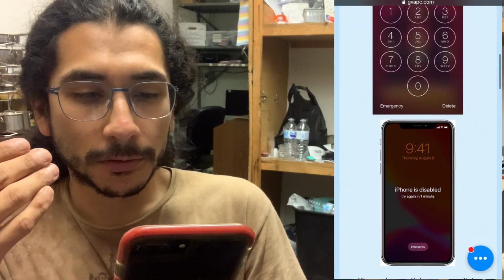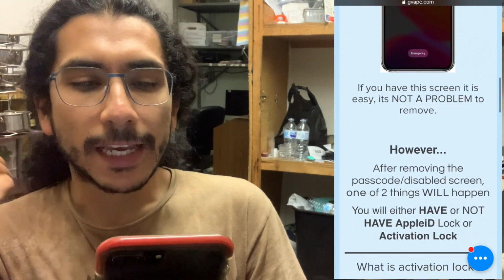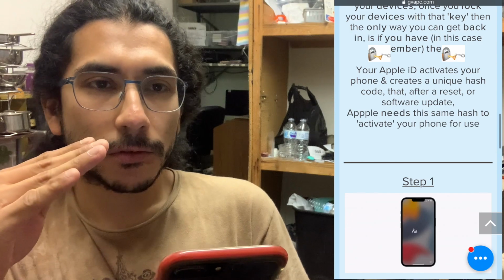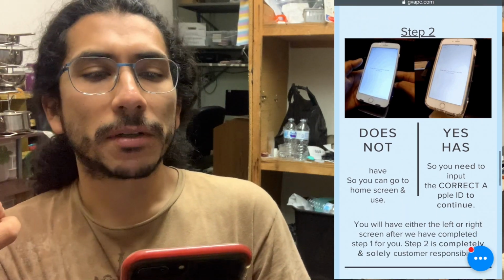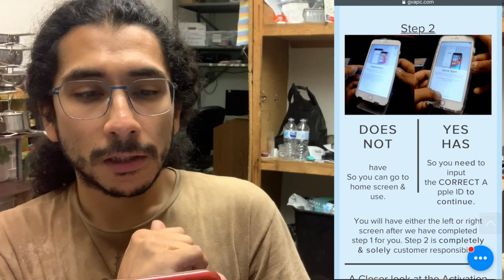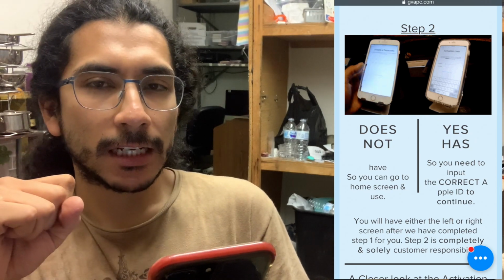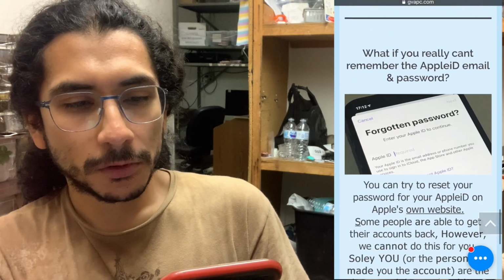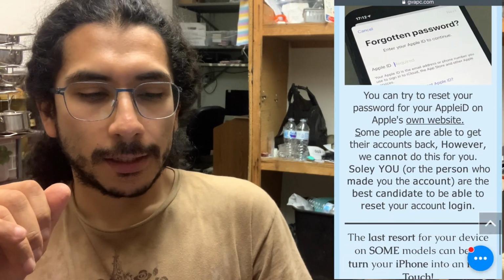A Small summary of what to expect when you reset your Apple iOS device iPhone, iPod or iPad.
Welcome to another video on where I go over what to expect after you reset or restore your iPhone. Some people think that when the iPhone is done resetting that it will just go straight the home screen & everything will be Gucci.

Well, turns out thats not the case & the situation is infinitely more complex than 'just factory reset it bro, I don't need nothing from it, that will clear everything on it right?'

Store info
Open From 11AM - 7PM
Monday - Saturday
In Business since 1993!
GVAPC.COM
From phones, tablets, & Laptops we have the gear!
General Repairs Start @ $39 & up for most items.
Unlock phones for other countries
Google ID/FRP
Data Retrieval
Text/Message us with any questions!
**Please Text Only***
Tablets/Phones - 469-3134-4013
Located at 4460 W. Walnut St. Garland, Texas 75042
We are next to Advance Auto Parts, Next to Corner Food Store.